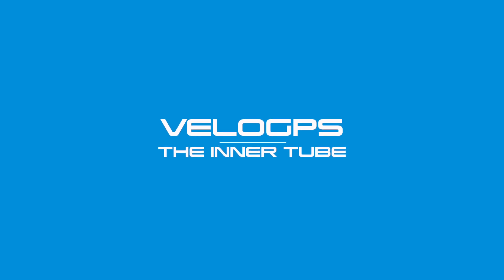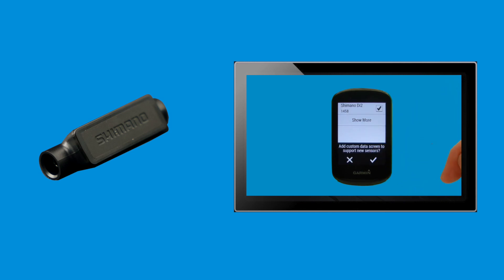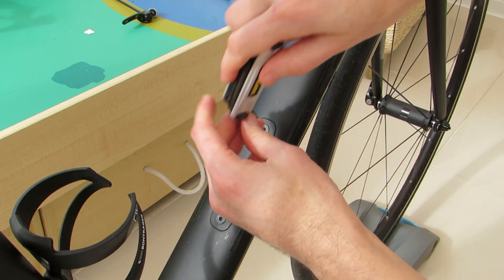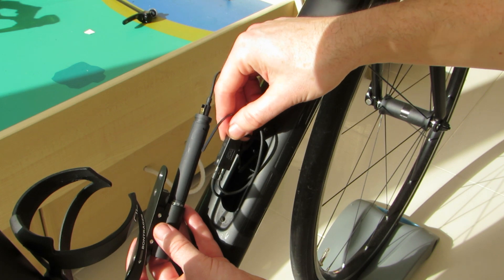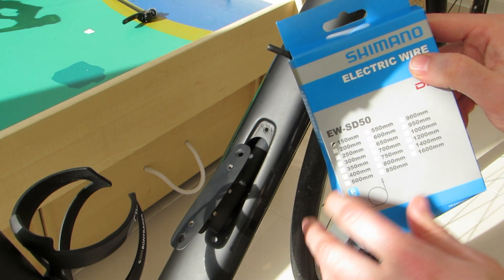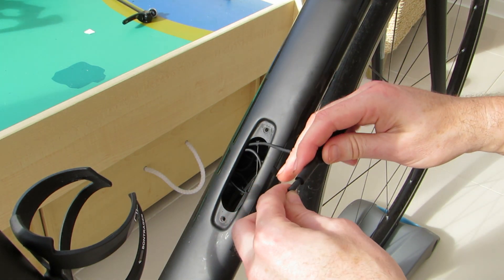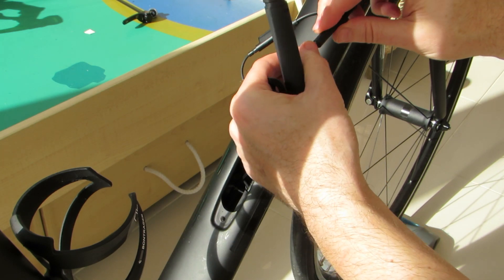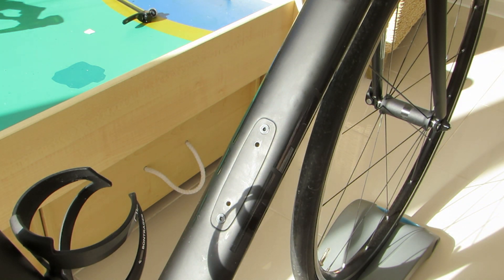Shimano Di2 Wireless Unit Installation (For Garmin Edge Pairing)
VeloGPS demonstrate how to install the Shimano EW-WU111 wireless unit in order to enable connection to a compatible Garmin Edge GPS computer (1030, 830, 530). Connectivity also enables pairing with a compatible smartphone or tablet which, coupled with Shimano's ETube app, enables wireless updates to your Di2 setup.

Check out our additional Di2 video for a demonstration of how to pair your compatible Gamin Edge Cycle GPS and add Di2 data fields to your data screens.